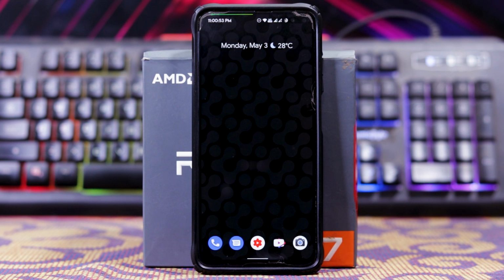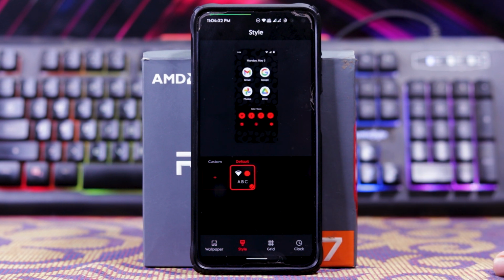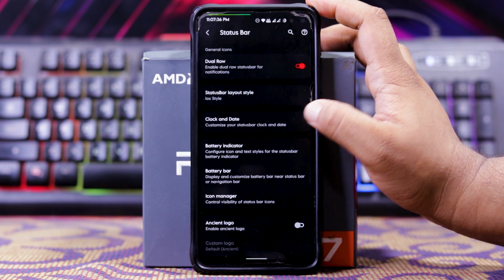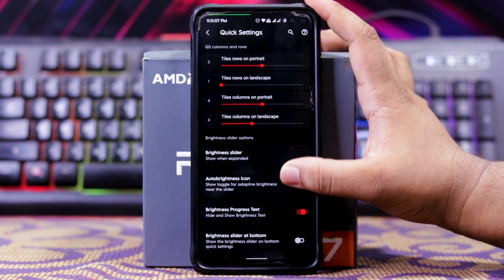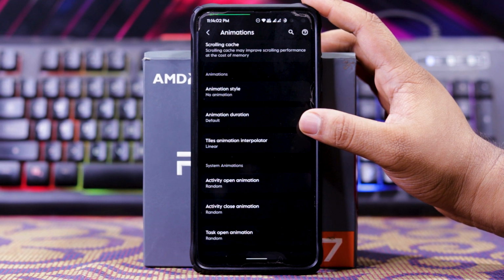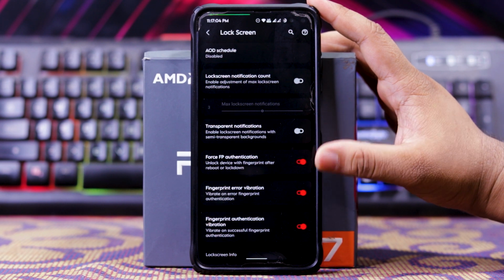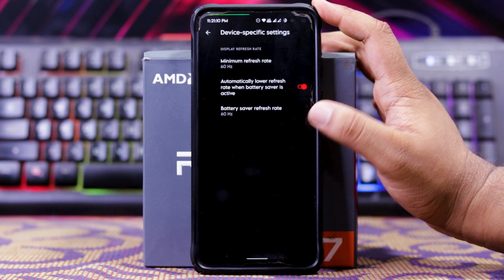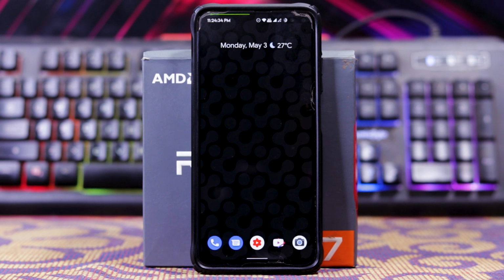Ancient OS 5.3 [30th April Update] on Poco X2 | Anx Camera | Buttery Smooth Rom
Guys in this video I have shown you a review of Ancient OS 5.3 [30th April Update] on Poco X2 | Anx Camera | Buttery Smooth Rom If you like the video, smash the like button and subscribe for more videos like these.

16 GB corsair ram:-

240 GB  WD SSD:-

My setup:-

Green screen:-